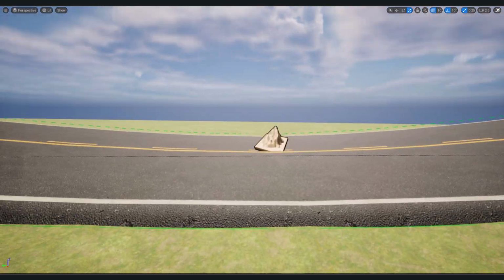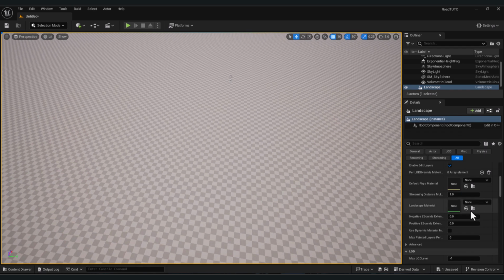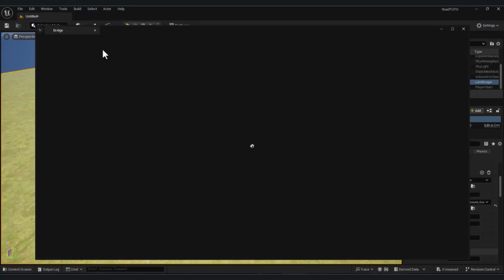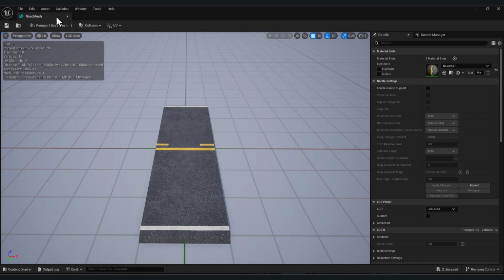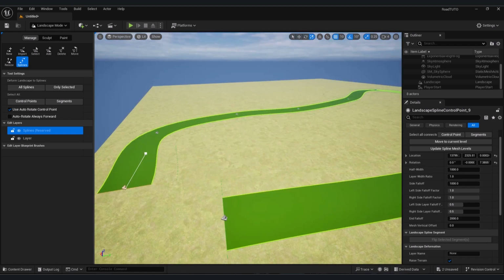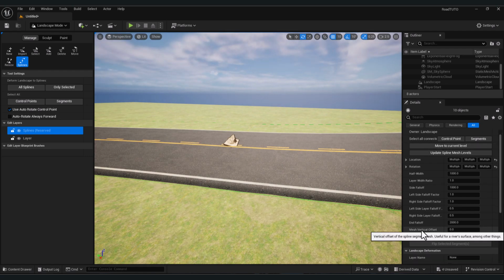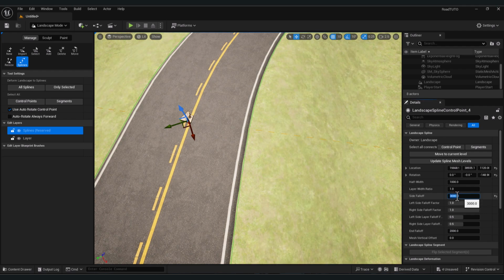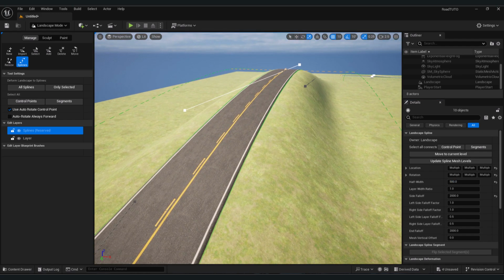How to Make Roads Splines in Unreal Engine 5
📌 Useful Links

Master the art of creating roads in Unreal Engine 5 using the versatile spline tool! In this detailed tutorial, we’ll show you how to design smooth and realistic roads, from curved highways to intricate pathways, perfect for open-world games and complex environments. Learn how to adjust spline points, blend with landscapes, and optimize your game development workflow. Whether you’re a beginner or experienced game developer, this tutorial has everything you need to elevate your level design skills. Start building better worlds today!